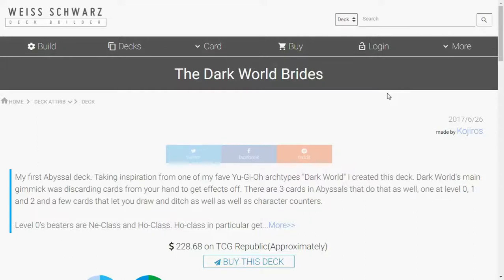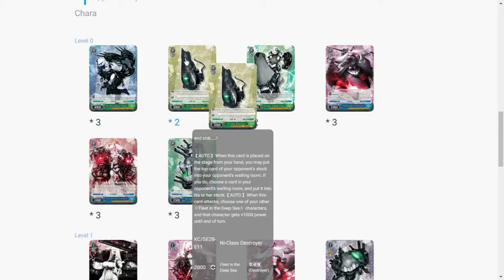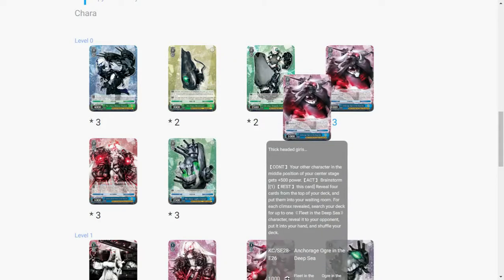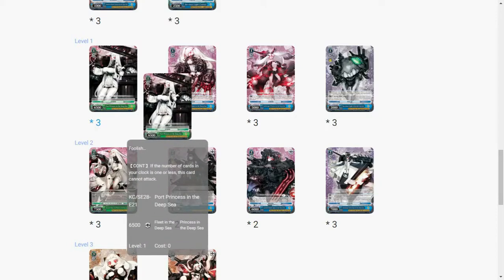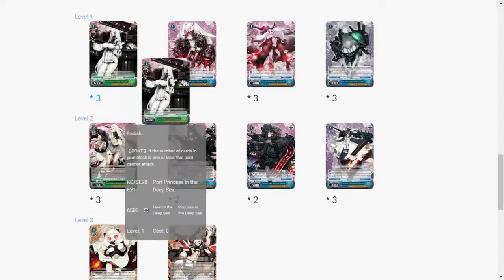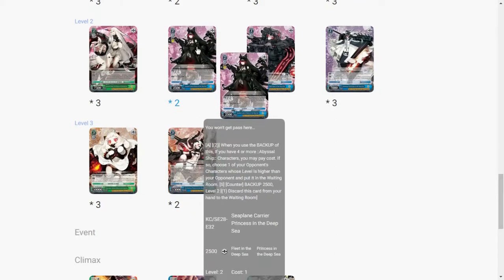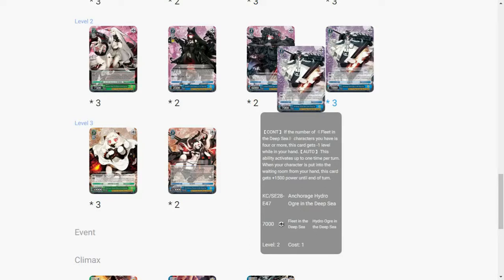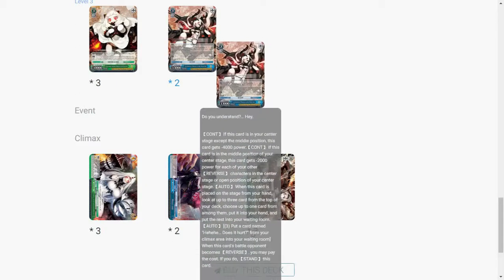Rogue Deck Reviews - "The Dark World Brides"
I freaking love the deck names this guy comes up with.
What's up guys! This week we've got an Abyssal Deck by Kojiros up for review and after so many months of waiting for Abyssals they are finally here and I"m so happy. X3